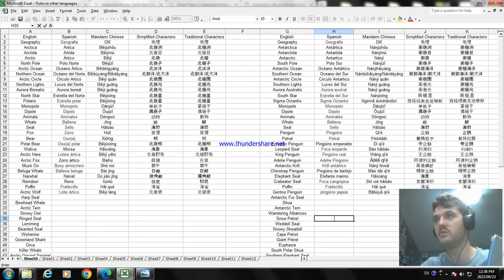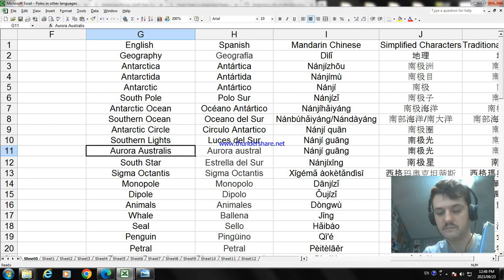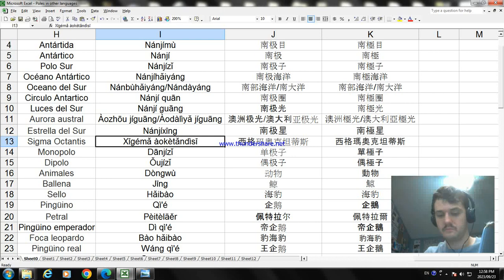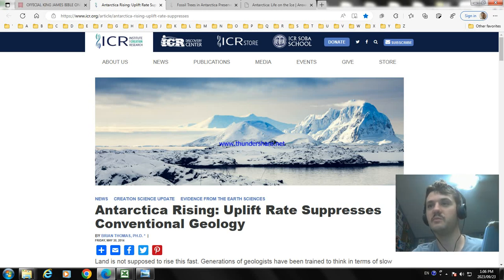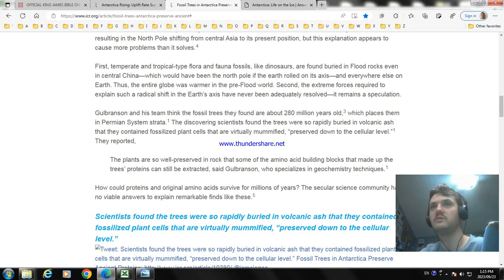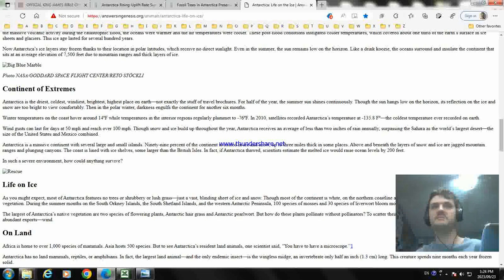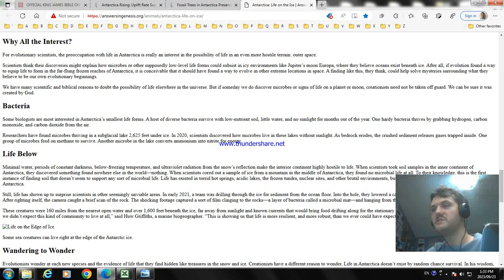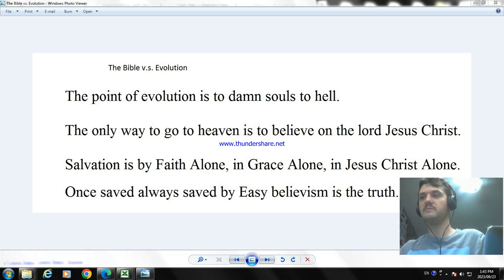What Does the Bible say About Antarctica? Podcast